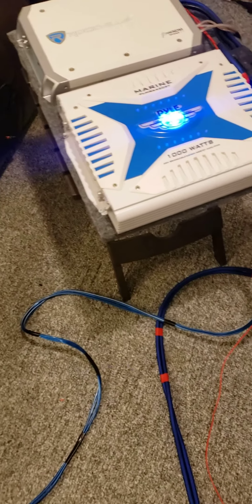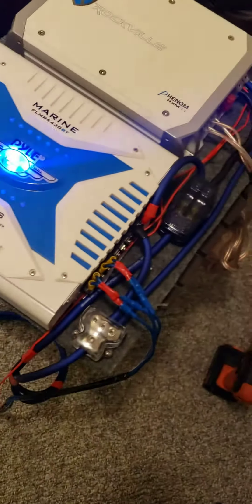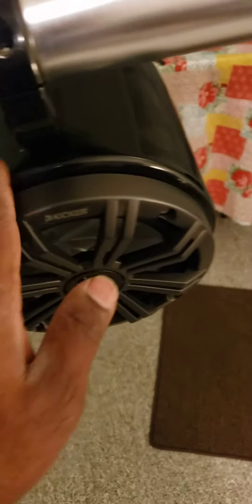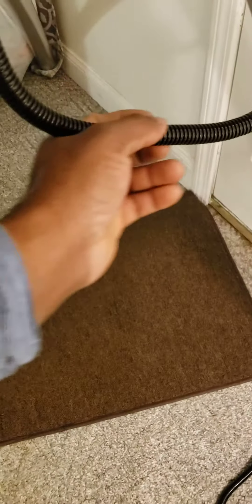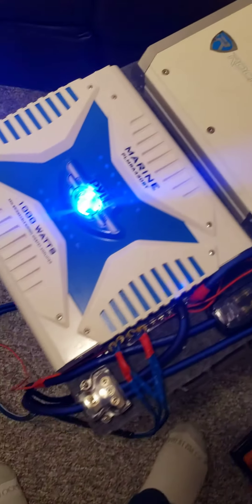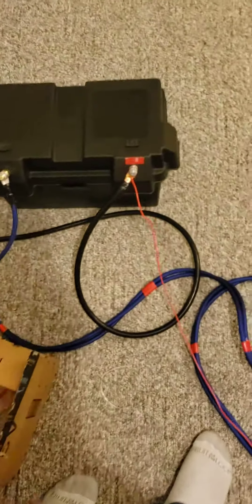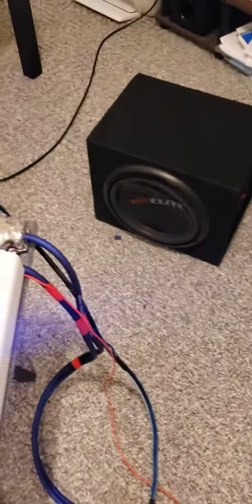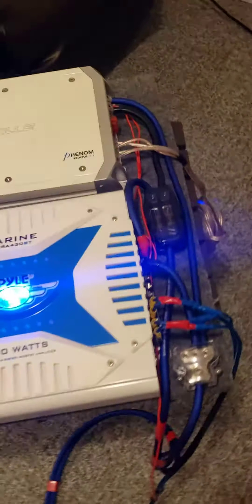amp rack for boat set up